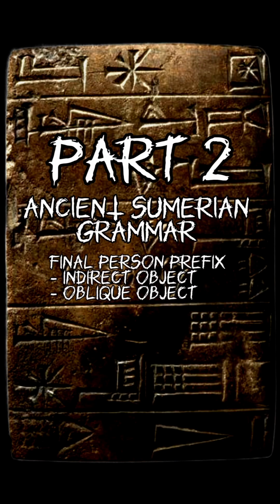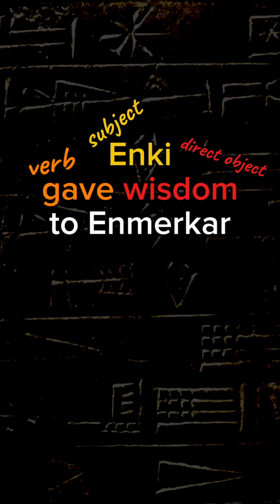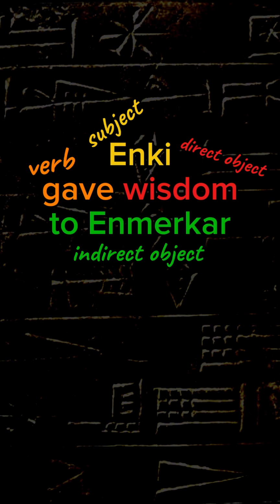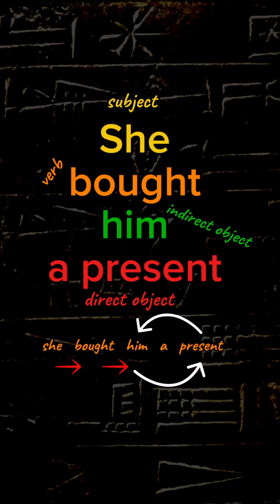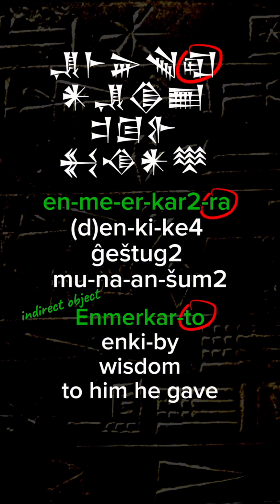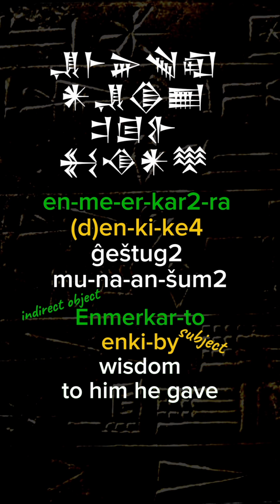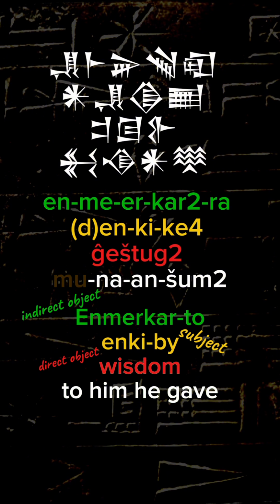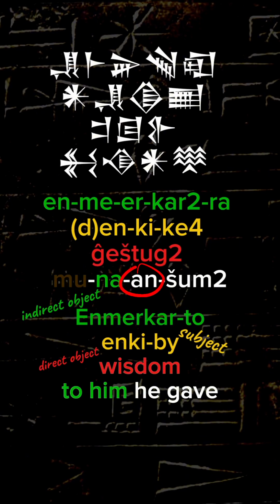SUMERIAN LANGUAGE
Sumerian grammar,  part 2 of the final person prefix,  indirect object,  oblique object.